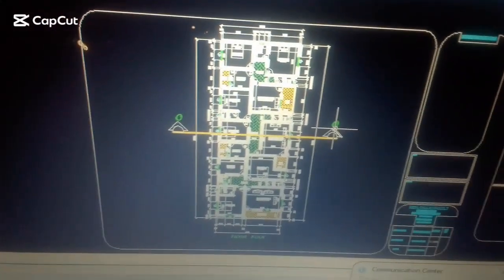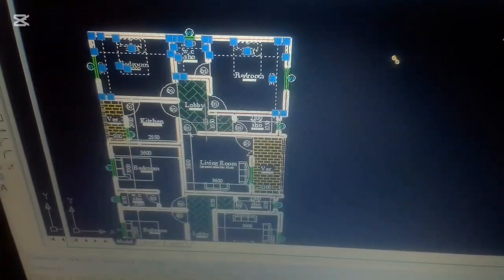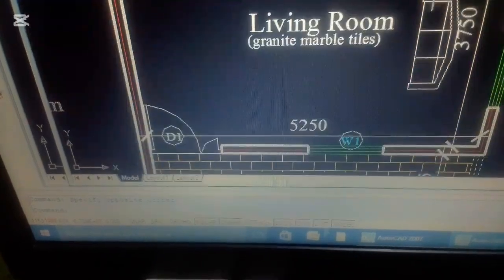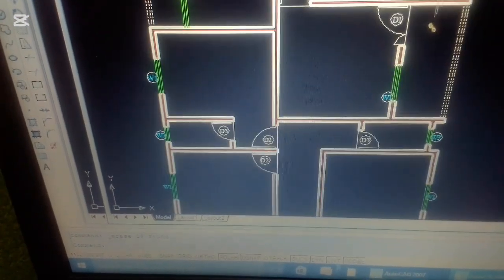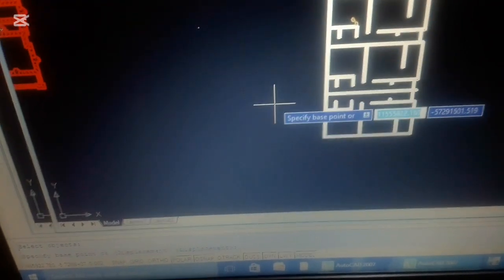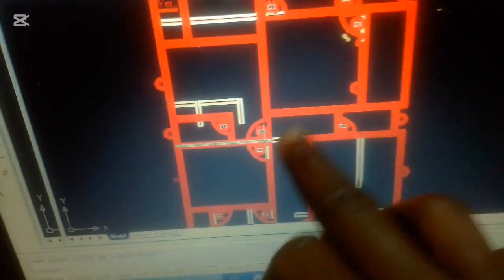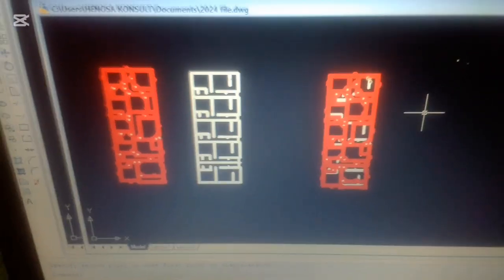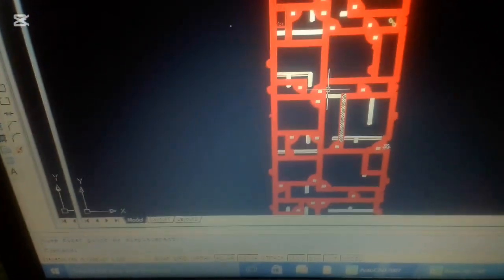How to identify which wall to break from an existing building design that has been changed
this video will help you to identify which wall to break from an existing building to create a new design at site